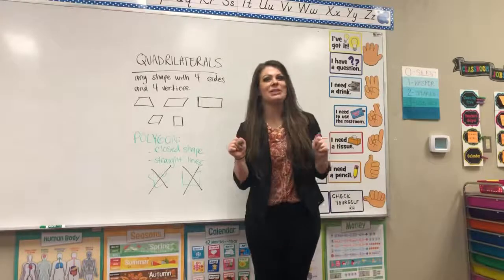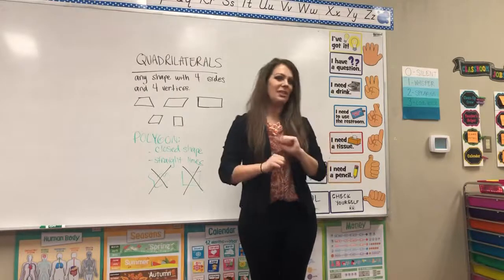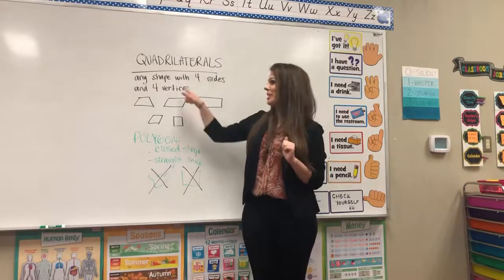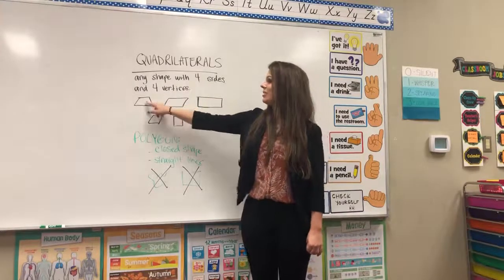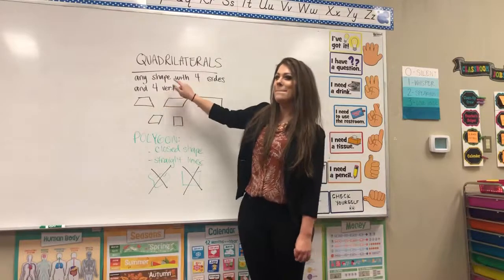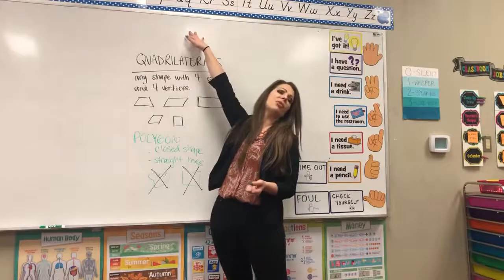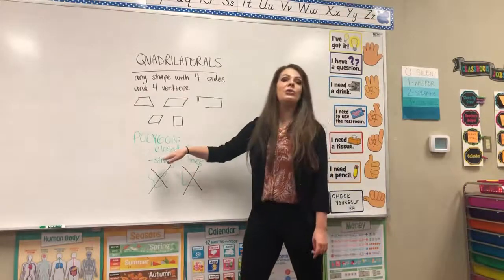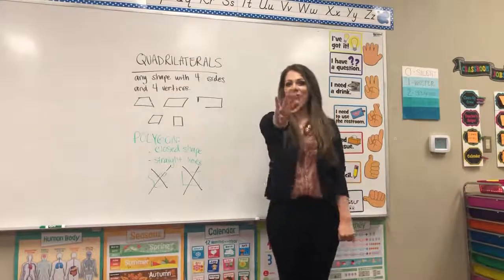Math Lecture 4 Quadrilaterals